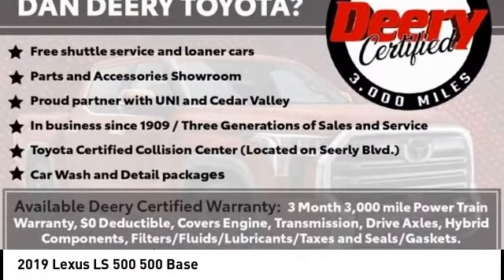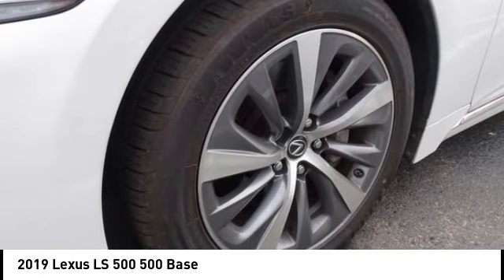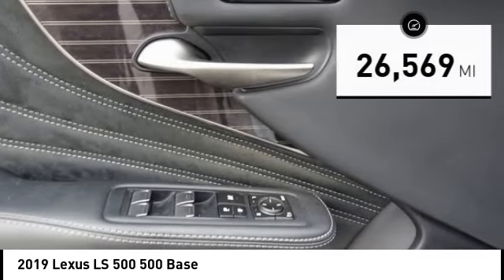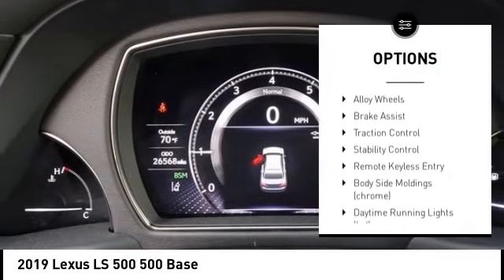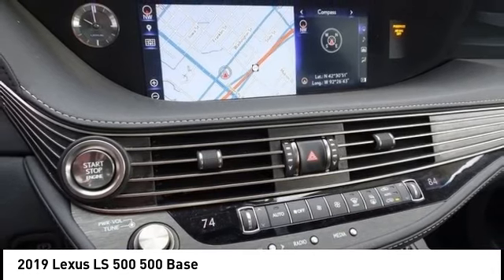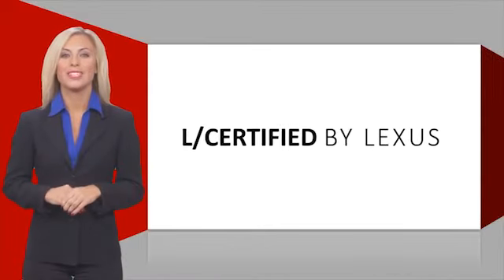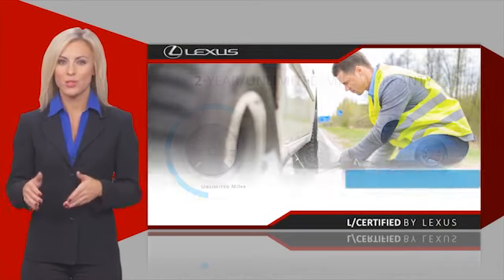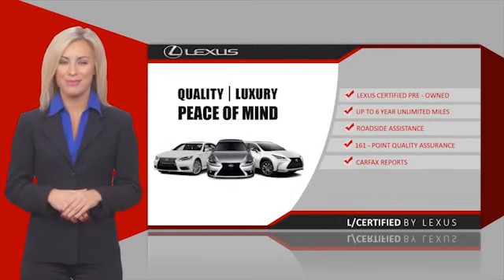2019 Lexus LS 500 Cedar Falls IA UC22216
2019 Lexus LS 500 500 Base